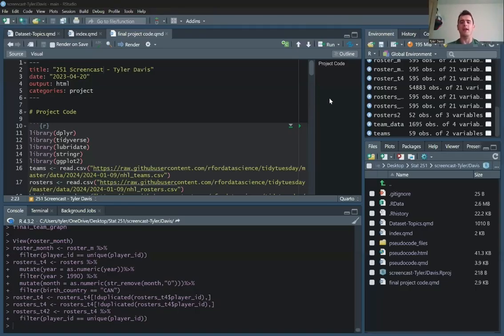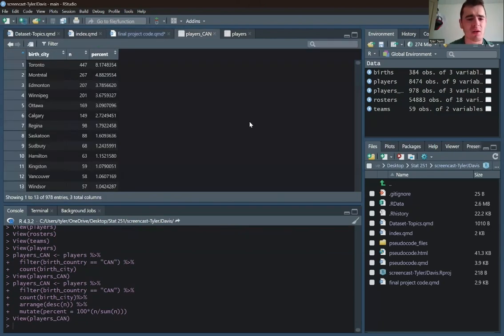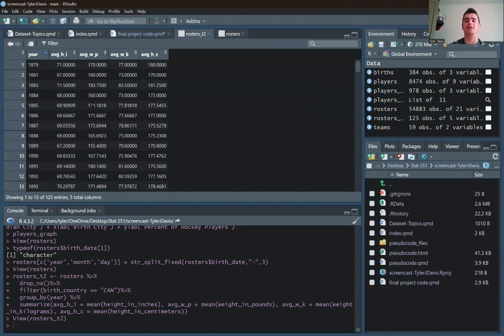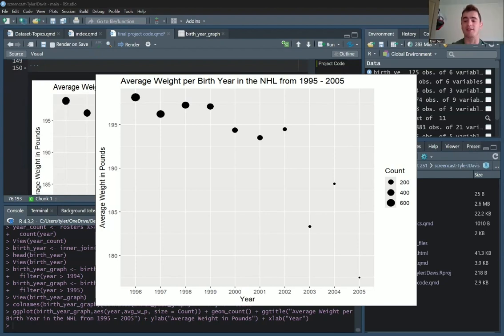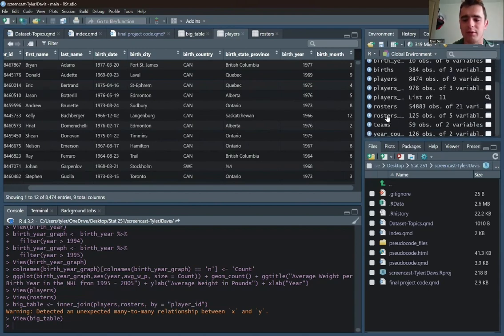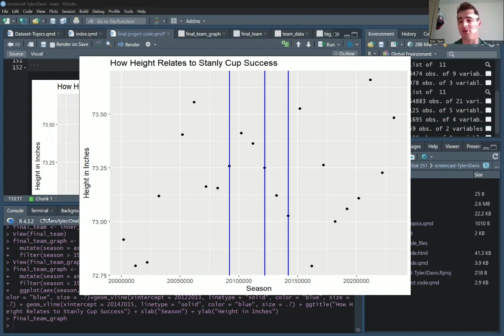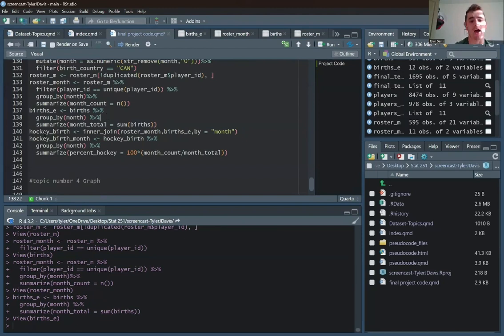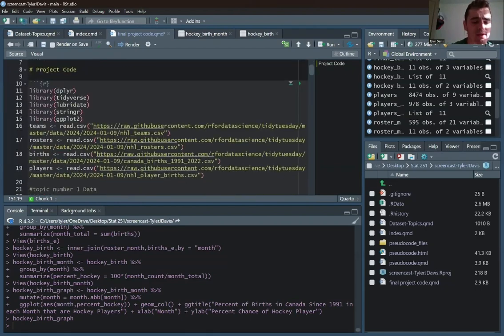251 Project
Timecodes
0:00 - Intro
3:16 - Topic 1 Data Manipulation, main skills used:  data manipulation using filter and mutate
7:25 - Topic 1 Graph: Using ggplot
10:16 - Topic 2 Data Manipulation, main skills used: string manipulation, data manipulation using filter, group by, summarize, and inner join
16:19 - Topic 2 Graph: Using ggplot and editing column names
22:17 - Fix topic 2
25:36 - Topic 3 Data Manipulation, main skills used: Data manipulation( filter, mutate, summarize) and inner join
31:06 - Topic 3 Graph: Using ggplot and data manipulation techniques
35:40 - Topic 4 Data Manipulation, main skill used: string manipulation, data manipulation using filter, group by, summarize, and inner join
43:54 - Topic 4 Graph: Using ggplot and month abbreviations